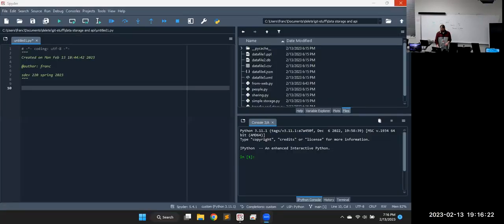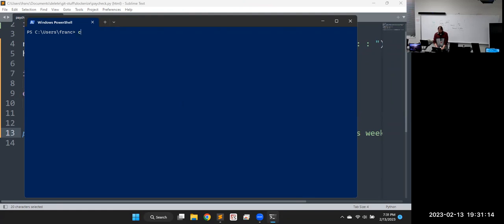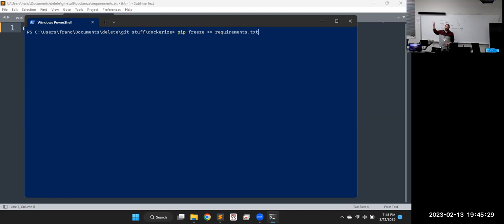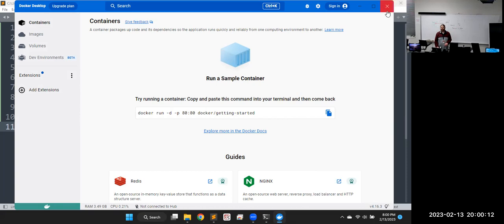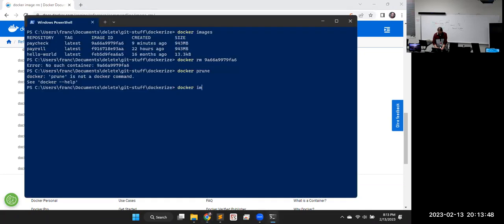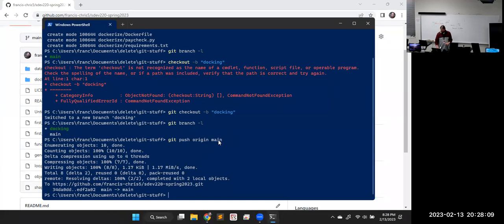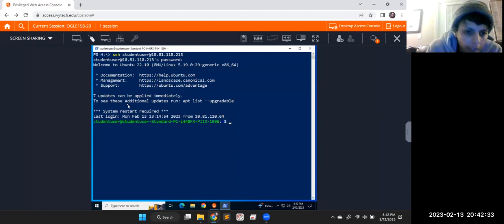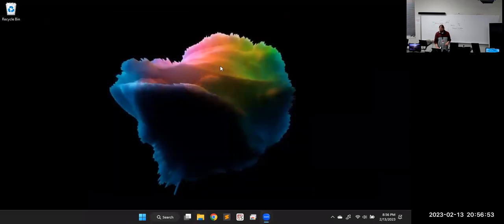SDEV 220 Spring 2023 Module 5 Lecture 1 Part B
In spring of 2023 Ivy Tech Community College had moved to many classes coming in a blended format, both virtual and face-to-face deliver, including this Software Development with Python course I was teaching. This is the recording from February 13th, in this lecture we talked about CI/CD, looked at retrieving data from a URL in our scripts, and then went through the basics of Docker containers.